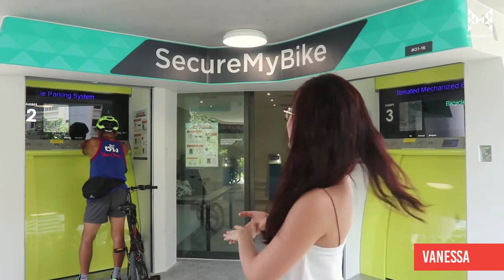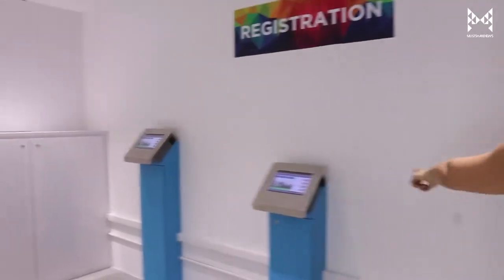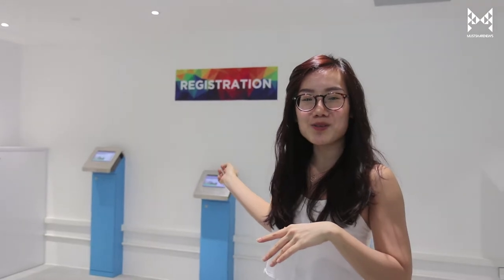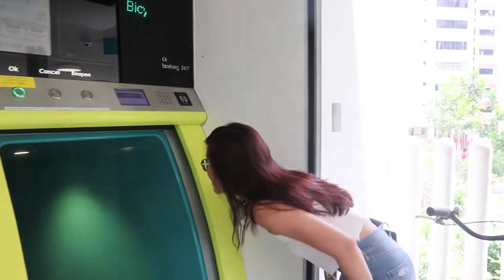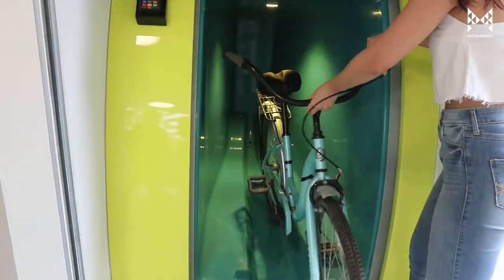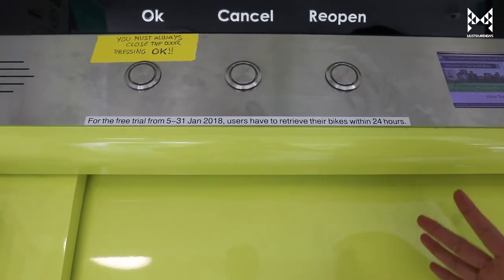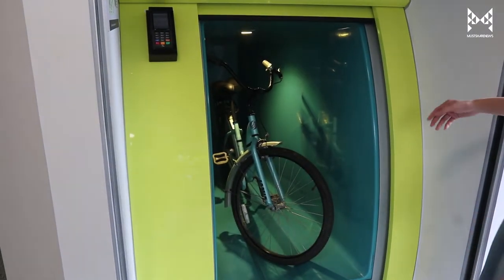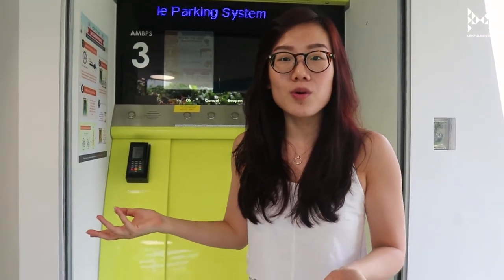MSN First Look: Singapore's first automated underground bicycle parking system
We were curious about SecureMyBike, Singapore's first underground automated bicycle parking system. So we headed to Admiralty to give it a try and gave an honest review. Let us know what you think!

What else should we review?
Follow Mustsharenews.com for more videos like this!